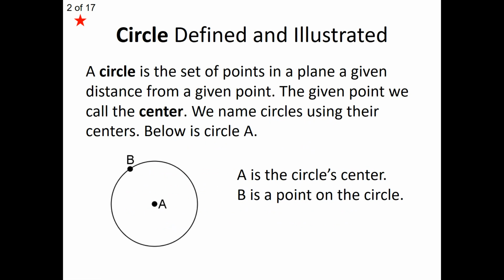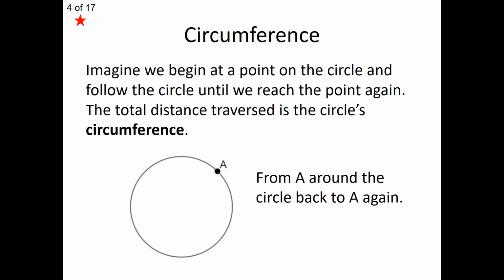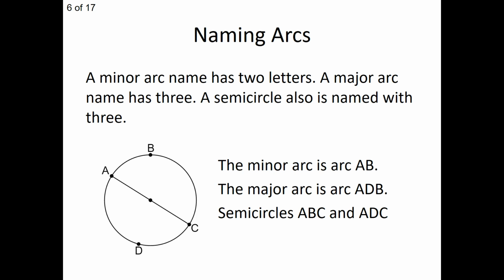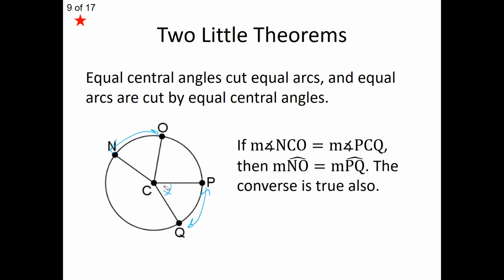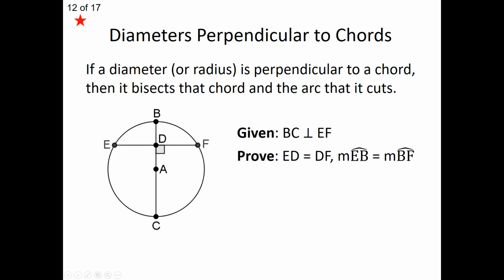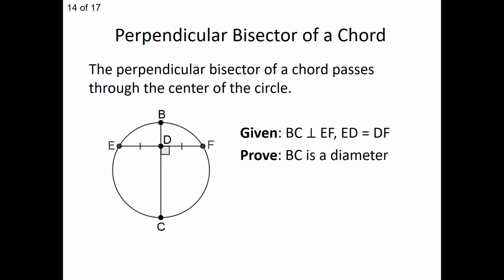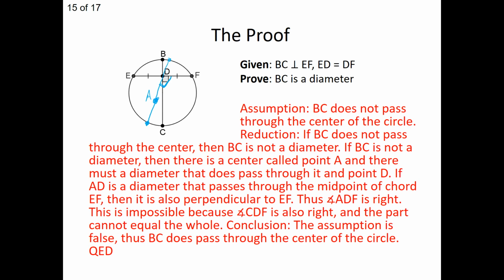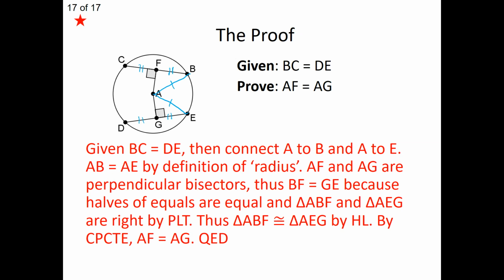HG - 9.1 VN Circles, Chords, Arcs and Central Angles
Honors Geometry
Chapter 9
9.1 VN Circles, Chords, Arcs and Central Angles